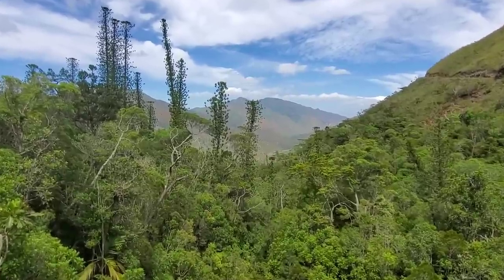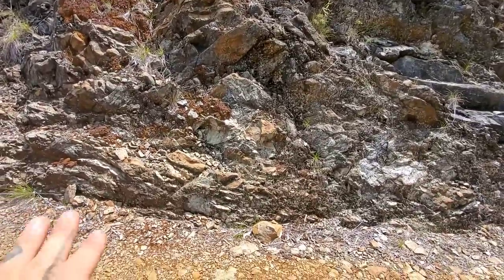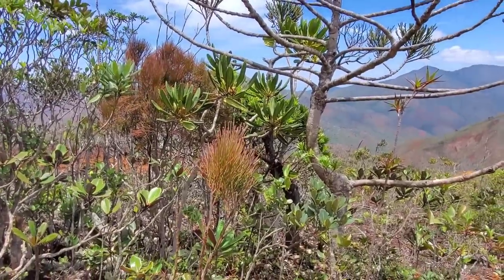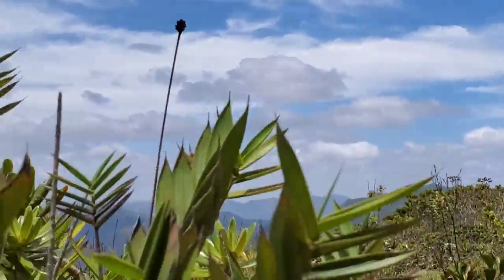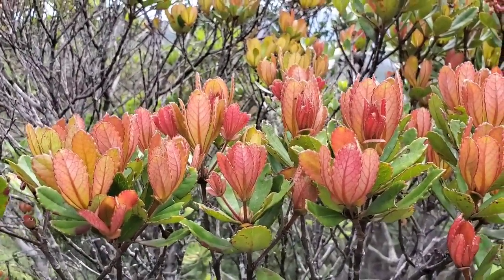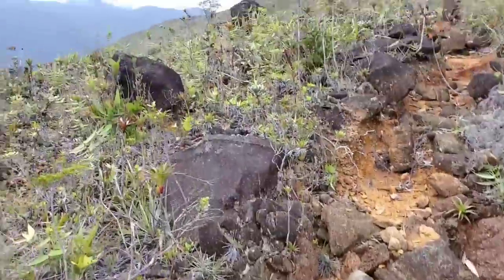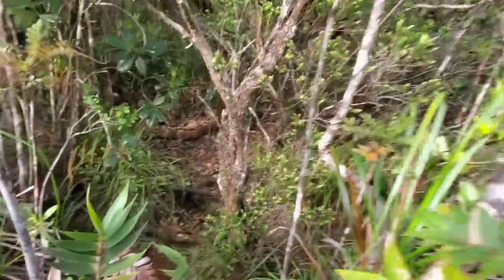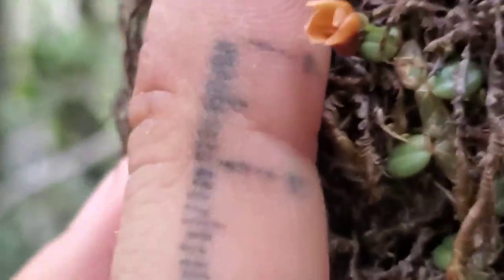Tree Carrots, Candelabras and the Salty Bastards That Love Them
What would it feel like to get slapped around with the New Caledonian Tree Carrot, Apiopetalum velutinum? Does Drosera neocaledonica know no bounds? Will Tony cry like a little sissy when it rains on his ass and he realizes he stubbornly refused to bring a tent? What does an Araucaria muelleri dong look like? Is Melaleuca dawsonii the finest Myrtaceae on the Island of New Caledonia?

We return to the rust-colored slopes of the mountains of New Caledonia to take a look at what effects a combination of ancient lineages of plants and strange, ultramafic geology have on shaping a plant community on this island in the middle of the South Pacific.

New Caledonia is a fragment of continent that broke off the ancient supercontinent Gondwana 80 million years ago and was tectonically "set adrift" in the Pacific Ocean, North of New Zealand and East of Australia. Sometime during the Eocene, 50 million years ago, a huge slab of oceanic crust was obducted on top of the land mass, giving it the rich assemblage of ultramafic rocks and ophiolites that it has today. These kinds of rocks tend to induce speciation in plants due to their odd chemistry and lack of nutrients.

Araucaria bernieri (Araucariaceae)
Stenocarpus milnei (Proteaceae)
Codia albifrons (Cunoniaceae)
Tapeinosperma sp. (Primulaceae)
Neocallitropsis pancheri (Cupressaceae)
Metrosideros operculata (Myrtaceae)
Boronella pancheri (Rutaceae)
Neoschmidia pallida (Rutaceae)
Marsdenia ericoides (Apocynaceae)
Gleichenia dicarpa (Gleicheniaceae)
Solmsia calophylla (Thymelaeaceae)
Drosera neocaledonica (Droseraceae)
Cunonia atrorubens (Cunoniaceae)
Greslania circinata (Poaceae)
Costularia fragilis (Cyperaceae)
Apiopetalum velutinum (Apiaceae)
Melaleuca dawsonii (Myrtaceae)
Eriaxis rigida (Orchidaceae)
Megastylis gigas (Orchidaceae)
Eria karicouyensis (Orchidaceae)

Want to ensure material like this keeps irritating the stiff and educating the uneducated? Do you enjoy the narration of a blue collar slob, showing you some of the photosynthetic wonders of Planet Earth? Consider becoming a patron at

 or...
Or.

Broke or low on cash? Just enjoy the show, be sure to check the CPBBD reddit for a list of good reading materials /books in PDF format.